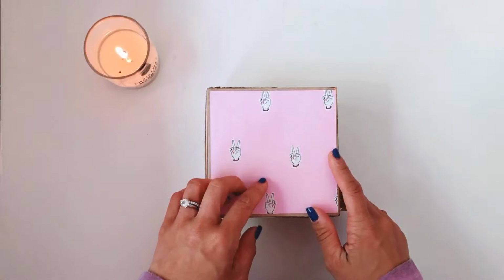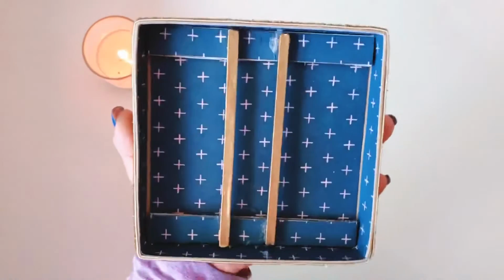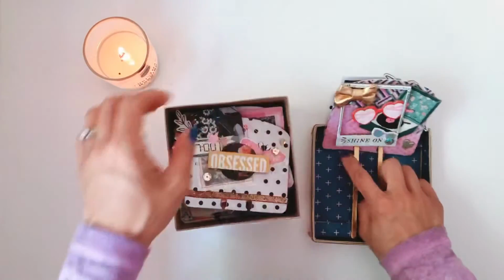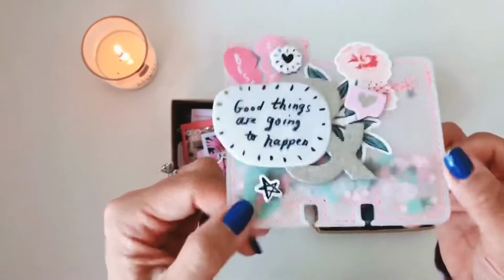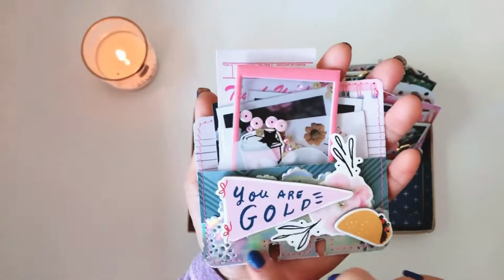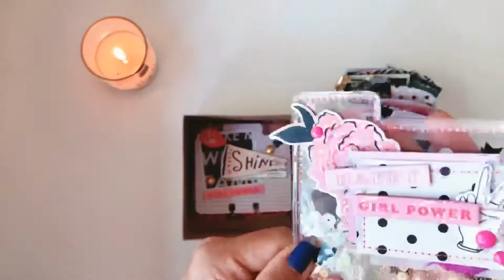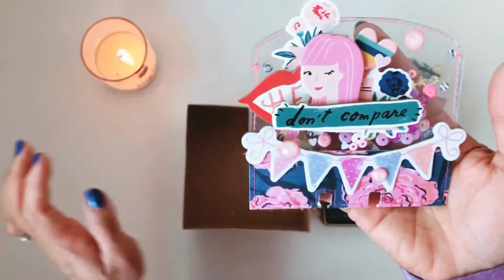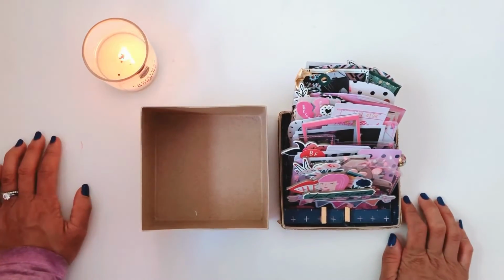Memorydex Challenge with @iamabsolutelyalice - All Heart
*This video was not created for children*

Alice at @iamabsolutelyalice and I challenged each it her to an All Heart Memorydex box and 6 x altered Memorydex cards.

Here I show you the one I made for her!

There's a bit kore than 6 cards because I just loved making them and couldn't stop!